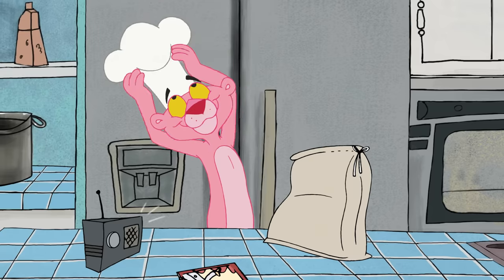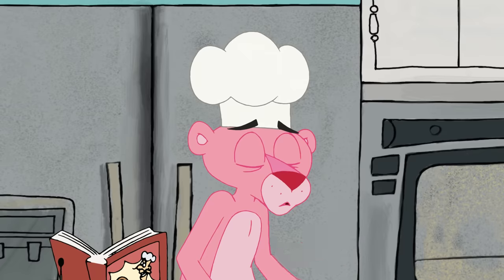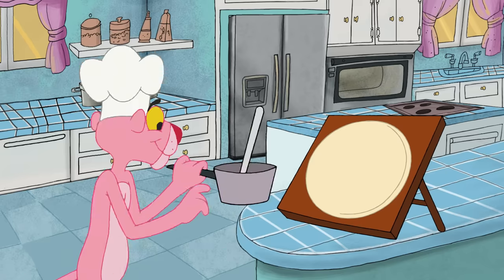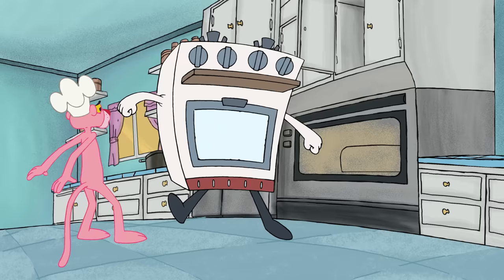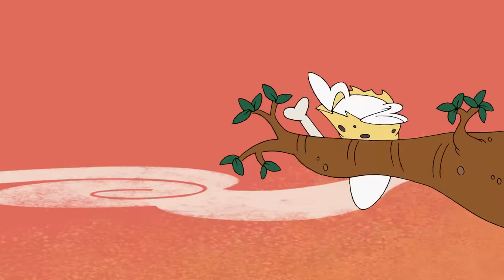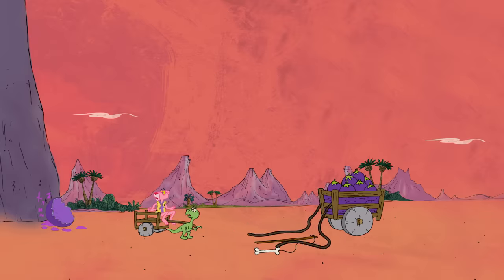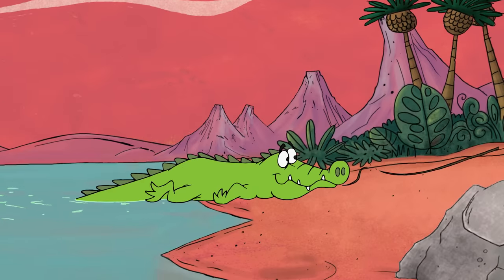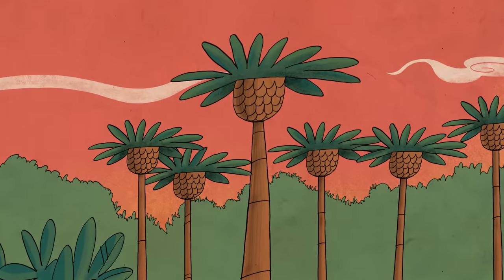Pink Panther Makes Pizza! | 35 Minute Compilation | Pink Panther and Pals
1. Pinkaroni Pizza - The Pink Panther follows along with the instructions of the Happy Chef Pizza Kit.
2. Pinkozoic Era - Prehistoric Panther and Prehistoric Man both exhibit their advances in primitive technology.
3. Pink Pool Fool - Finding the skate park is closed, The Pink Panther tries to skate in a drained-swimming pool, but Big Nose won't let his plans to go swimming be ruined.
4. Pink Suds & Clean Duds - Pink goes to the laundromat, but Big Nose wants all of the machines for himself.
5. Knights In Pink Armor - Castle servant The Pink Panther is sent to slay the evil dragon and obtain knighthood.

The Pink Panther is the sly, lanky animated cat created by Friz Freleng and David DePatie. The iconic feline was first created in 1964.

New videos will be uploaded every Friday and Saturday!